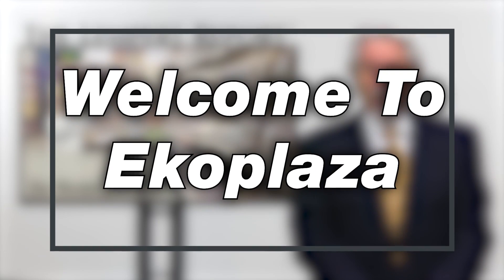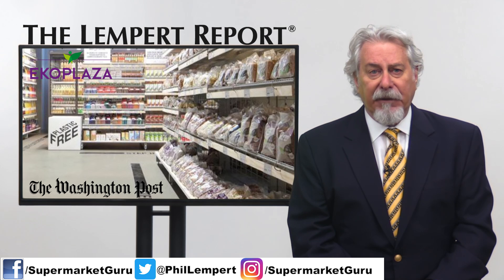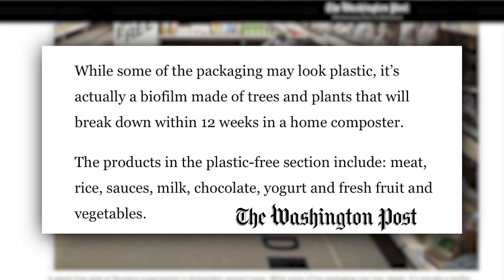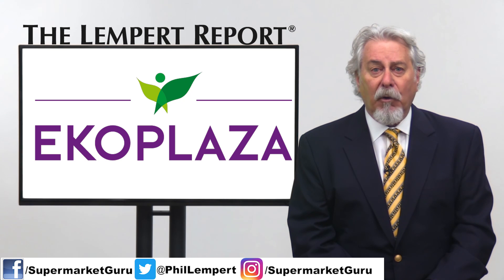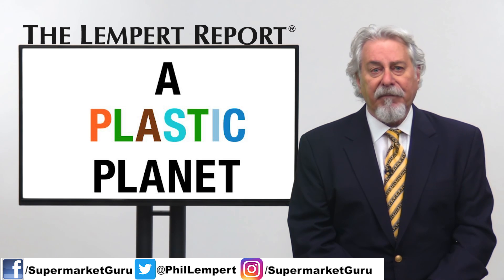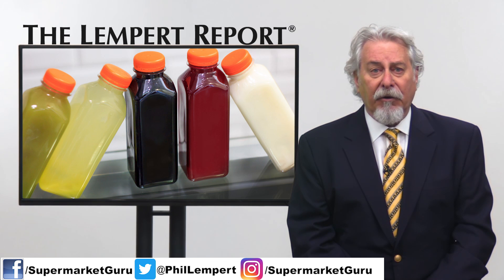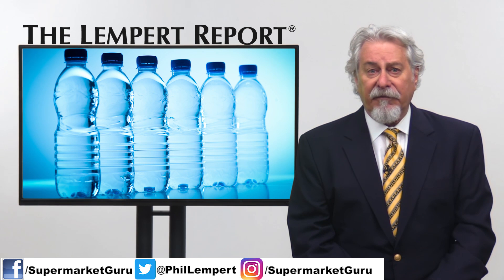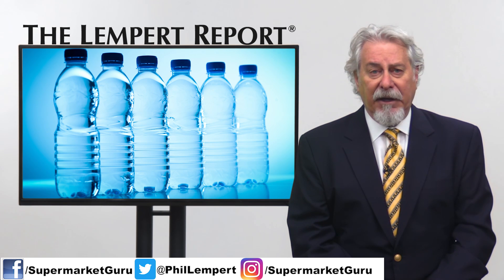Welcome to Ekoplaza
According to The Washington Post, this supermarket is removing plastic.